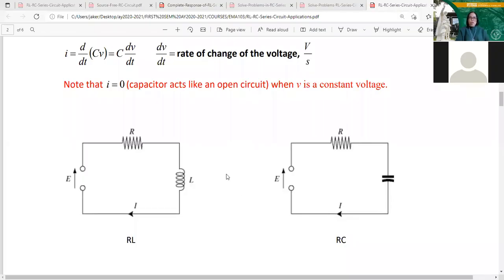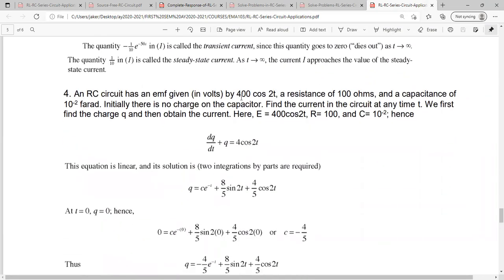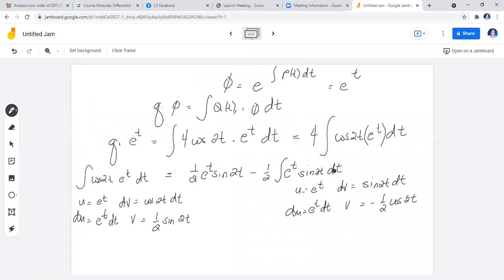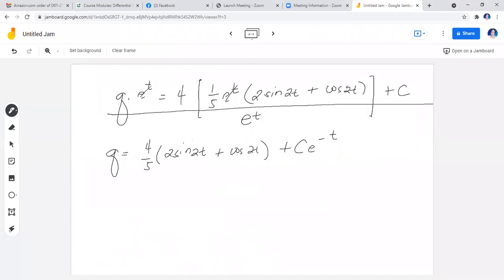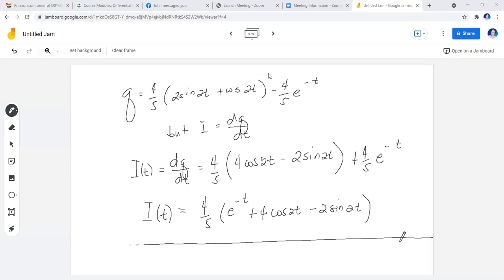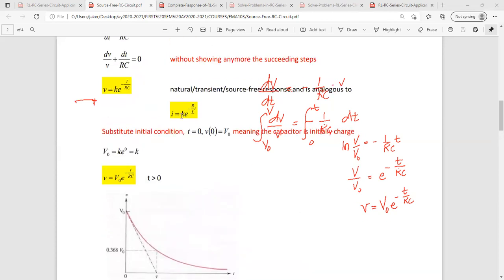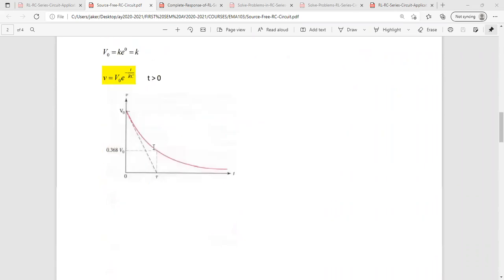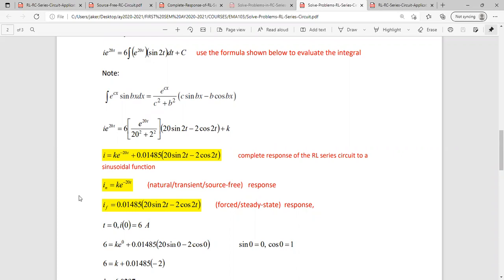Application of First-Order Differential Equations to Circuit Analysis